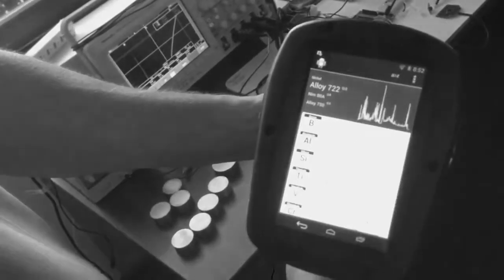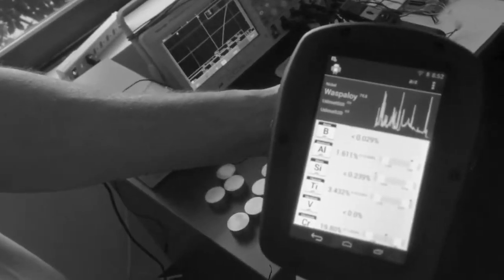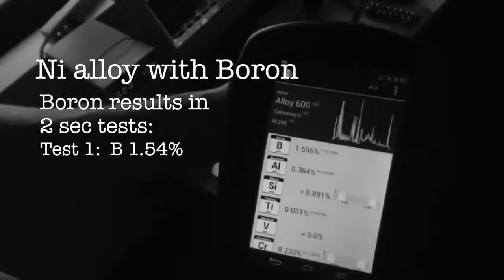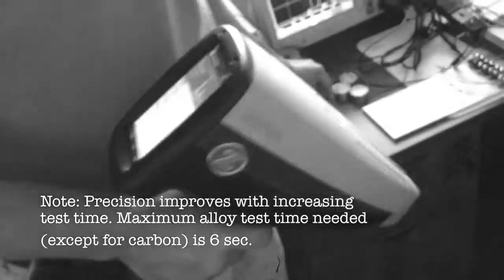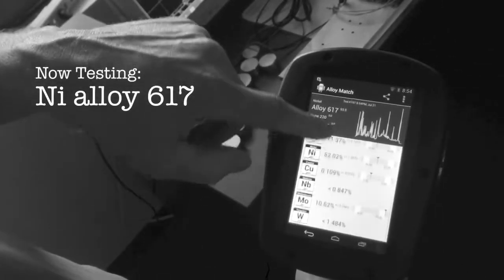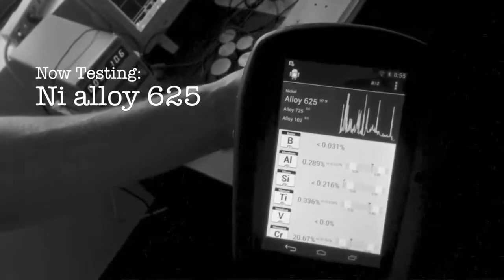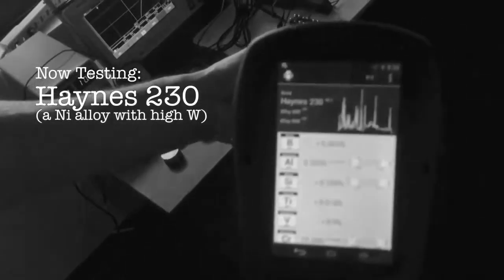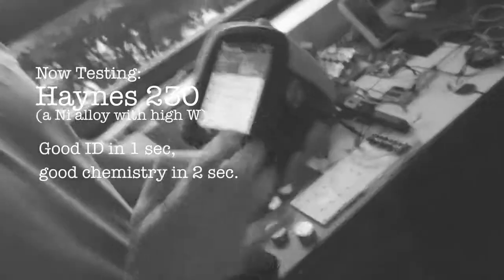SciAps Laser Z 500, Laser z 100 анализ алюминиевых сплавов